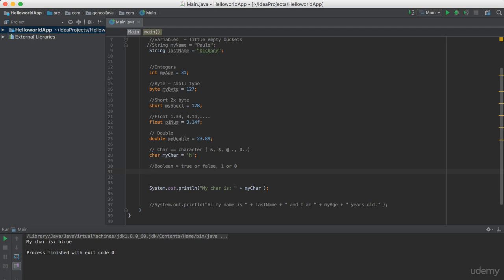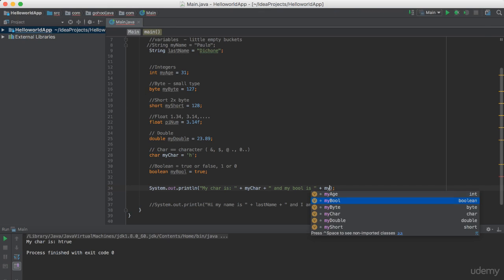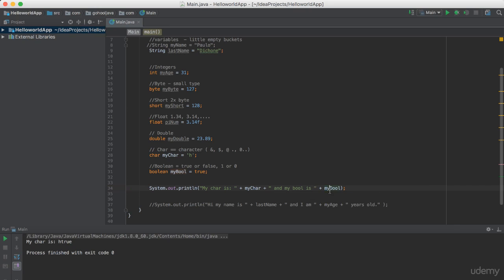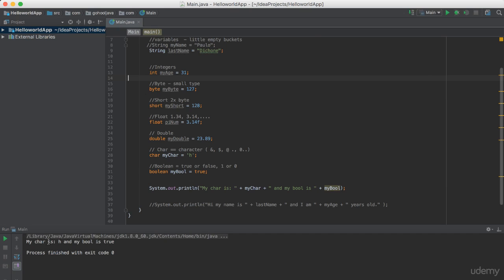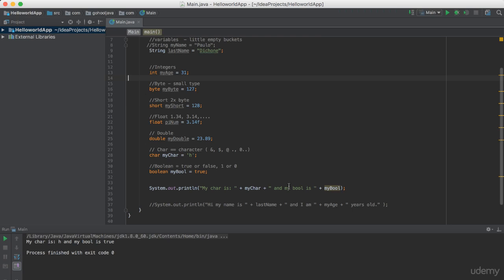Java Masterclass - Beginner to Expert Guide | Part 31